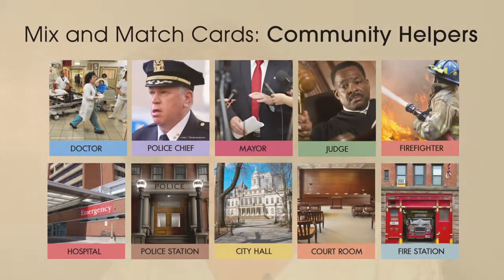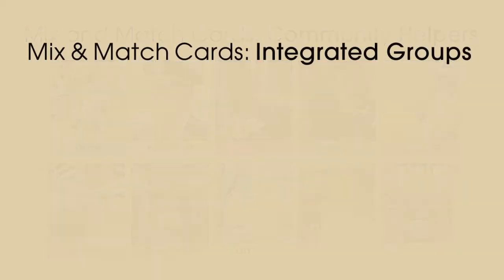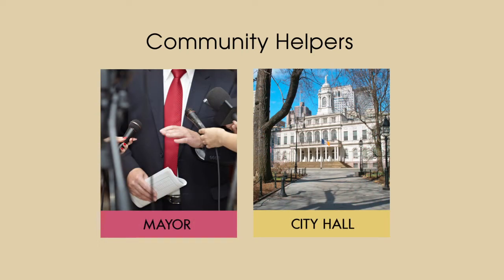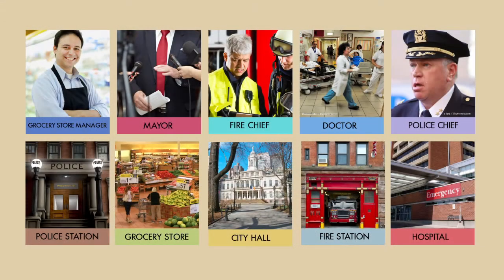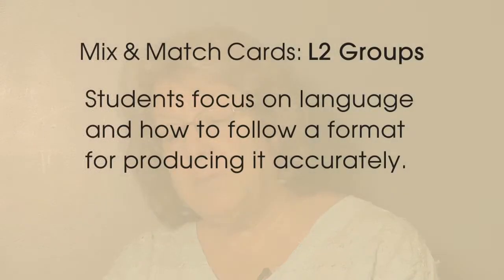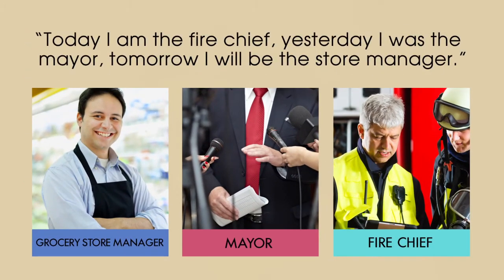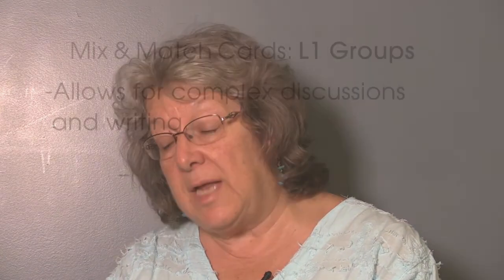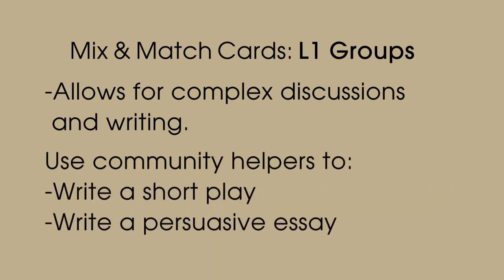Language Grouping Strategies: Week 5: Mix and Match Cards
Dr. Nancy Commins